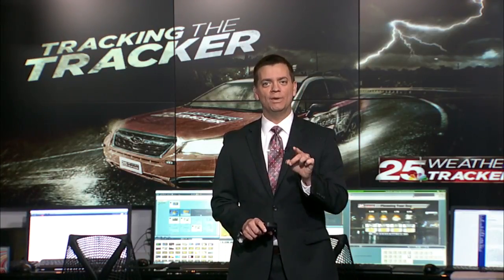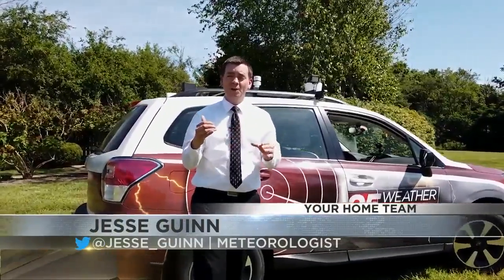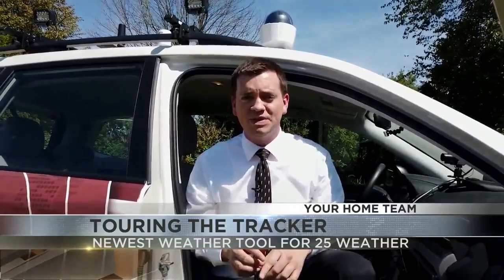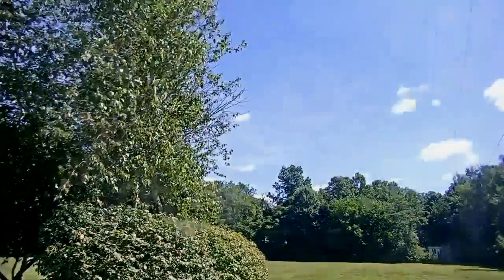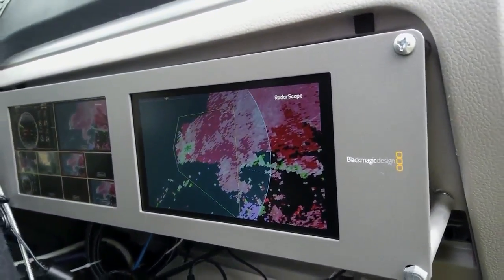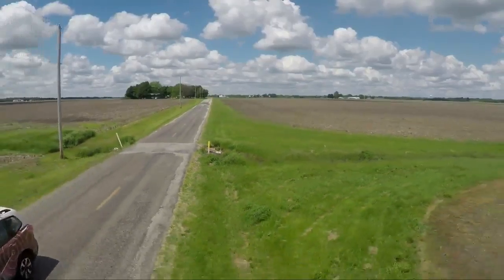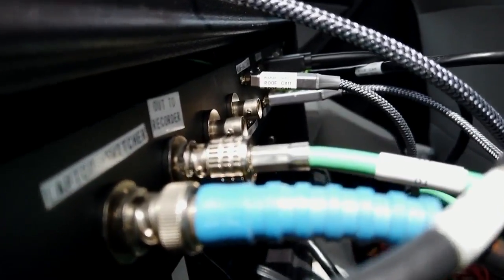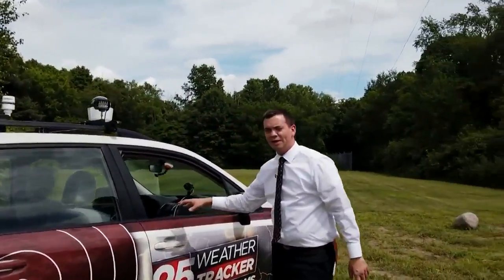TouringTheTracker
upLynk Clip